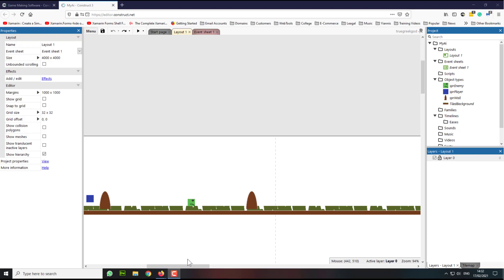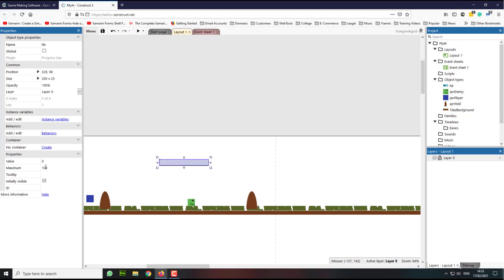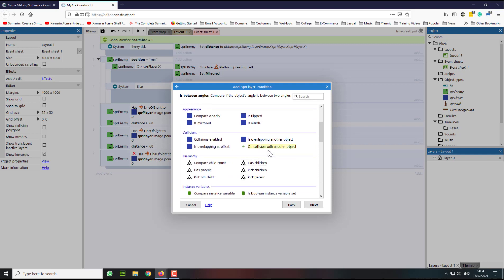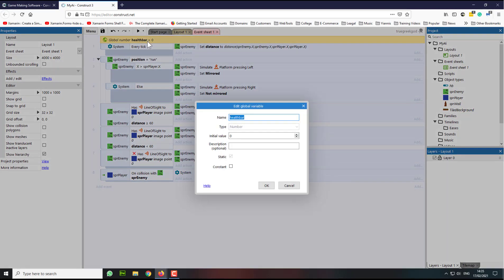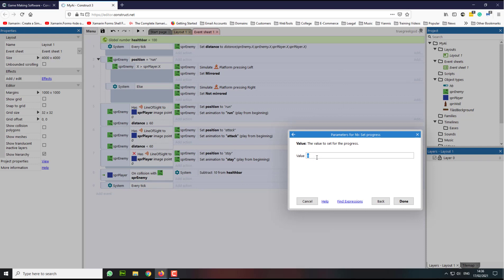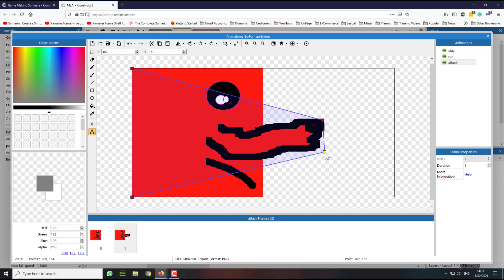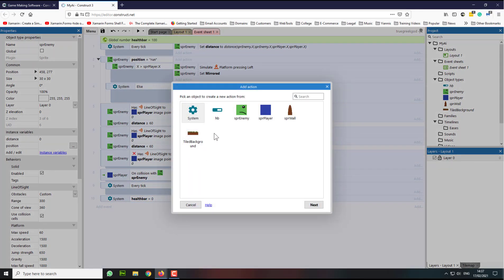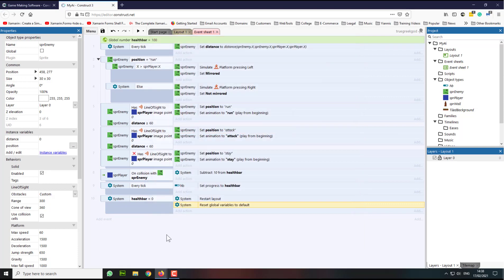How to create a health bar to view the Ai enemy attack progress Construct 3 Ai enemy and health bar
This video tutorial will help you to add a health bar into your Construct 3 or Construct 2 video game. If you wish to see the previous tutorial on how to create the ai enemy, please visit the following